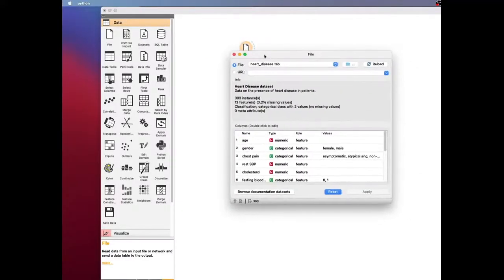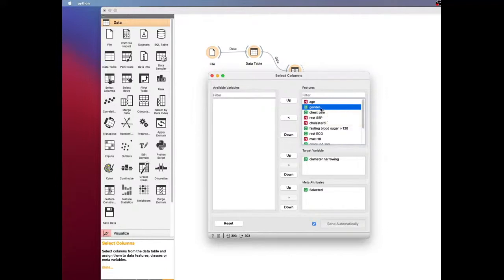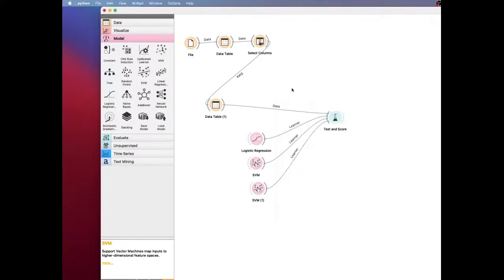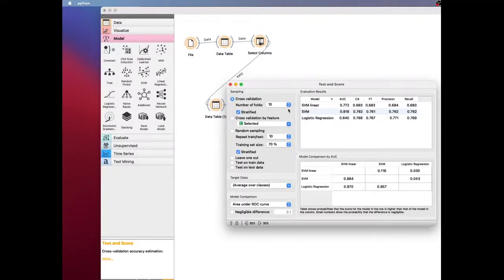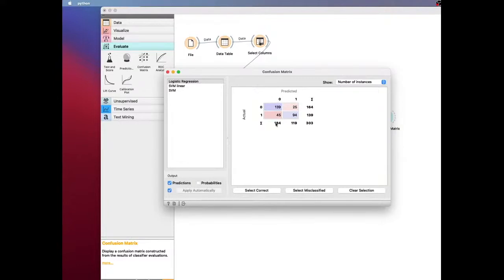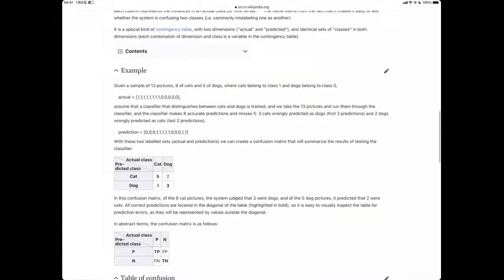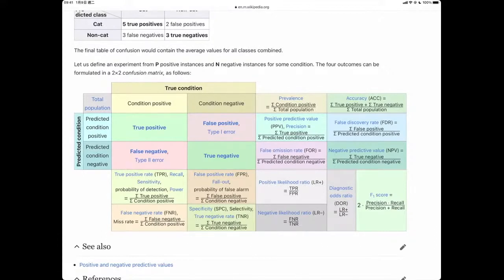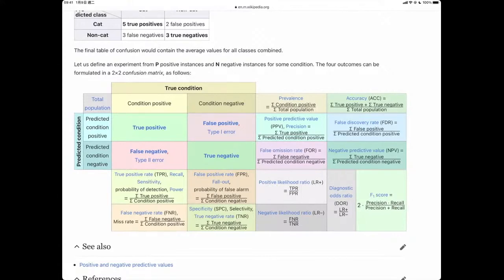[DS4CS][EN] T06-3 Orange for Logistic Regression and SVM